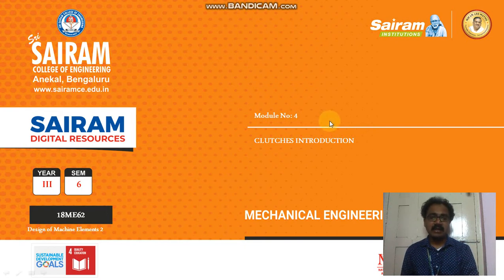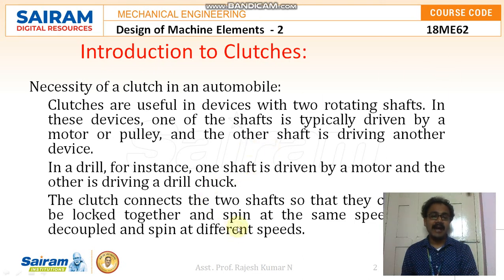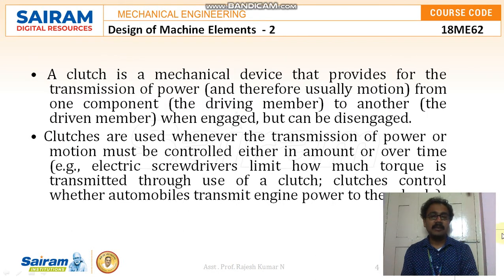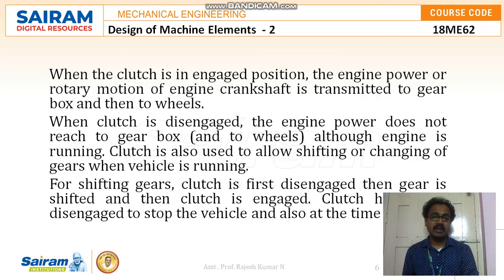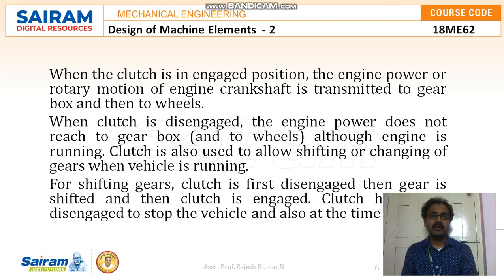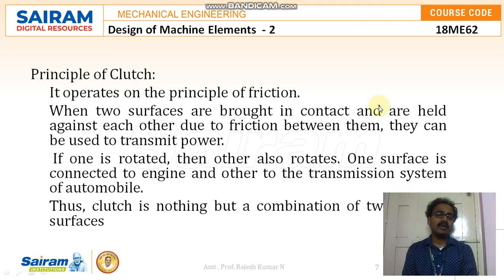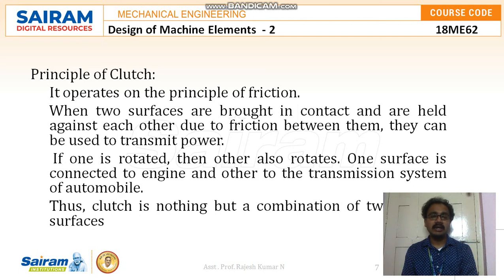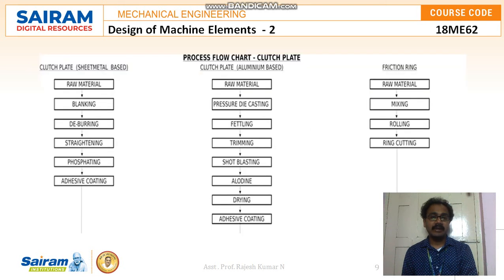LECTURE VIDEO 1_18ME62 _MODULE 4 _INTRODUCTION TO CLUTCHES AND ITS NECESSITY_RAJESH KUMAR N